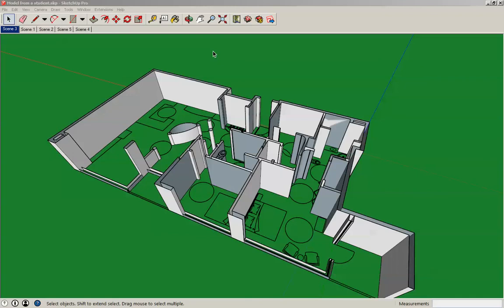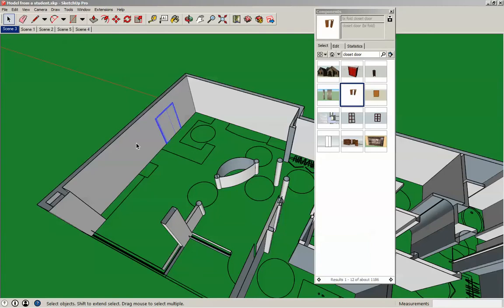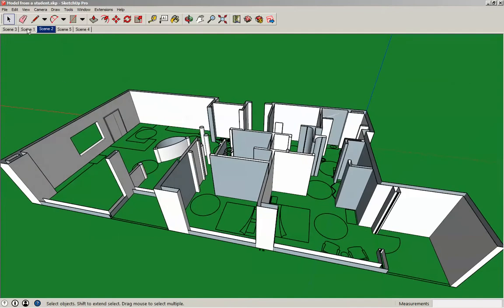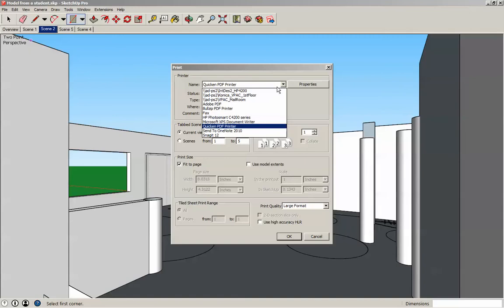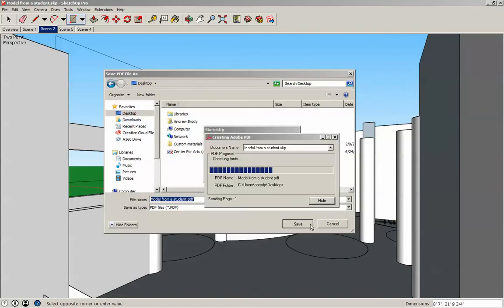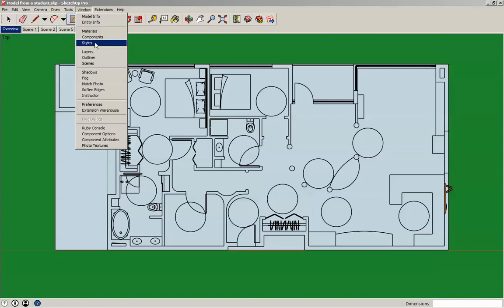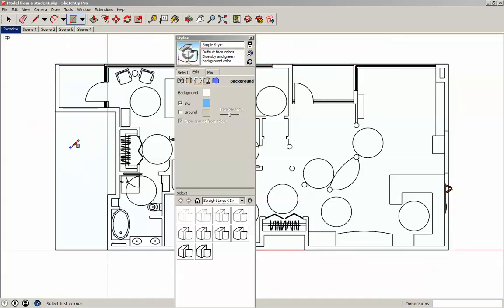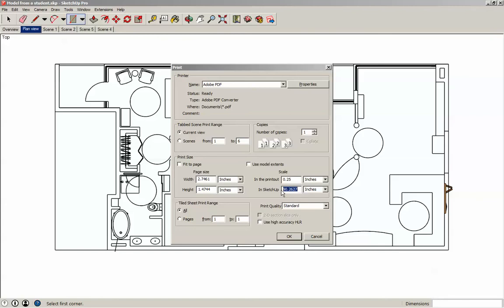SketchUp setup and printing from a PC